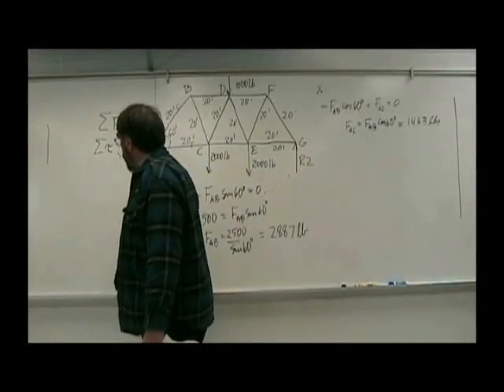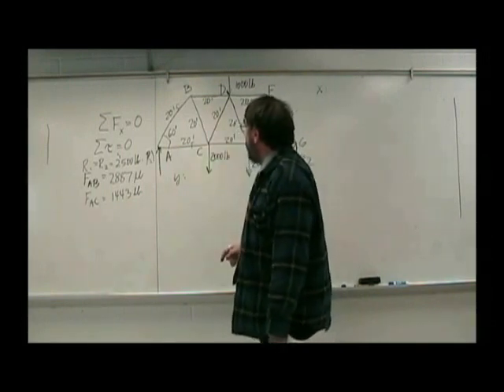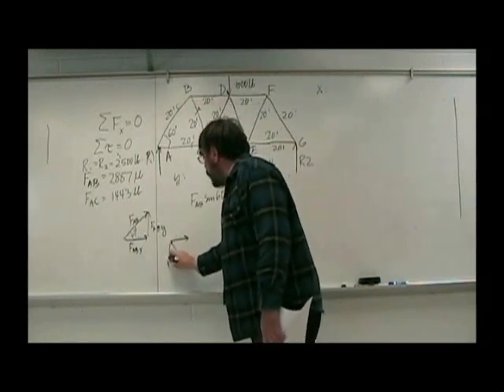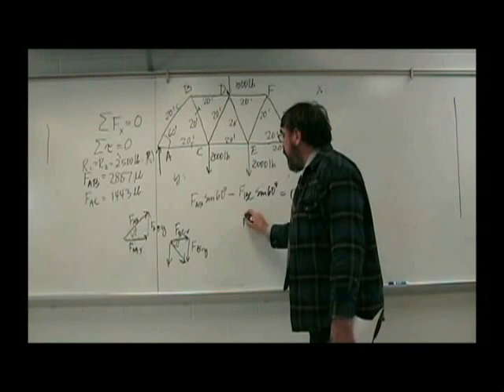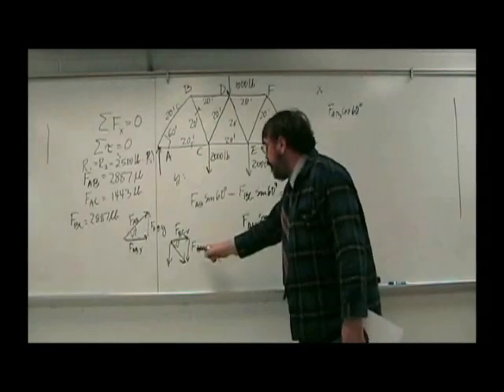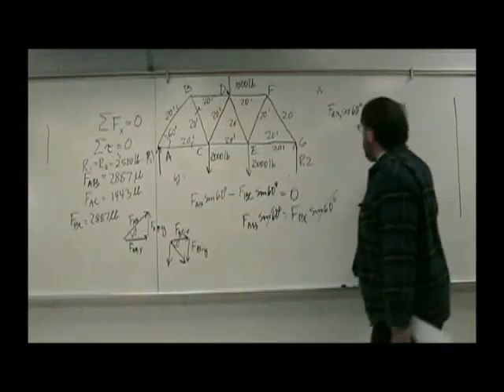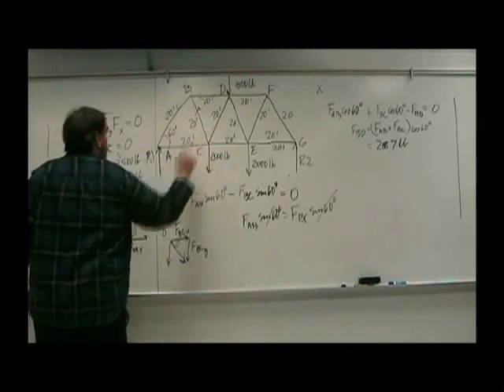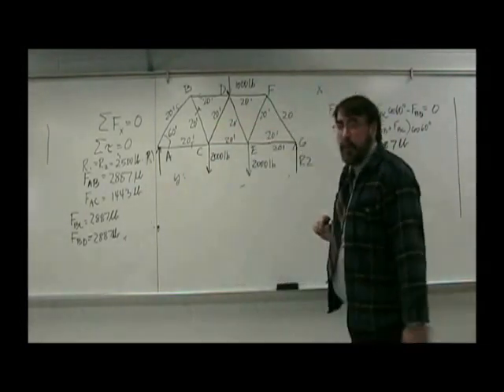Dr Lyndon Truss Problem Part 3.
This is an explanation of a truss analysis problem I give to my students as part of a science project. Part 3.